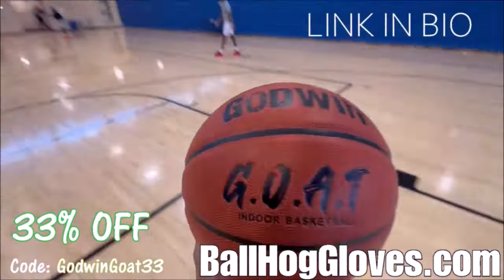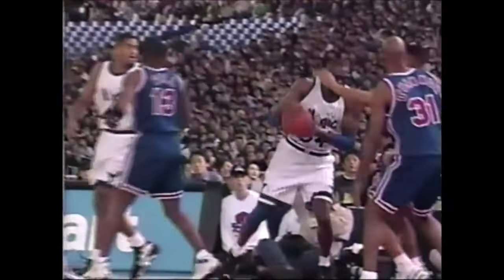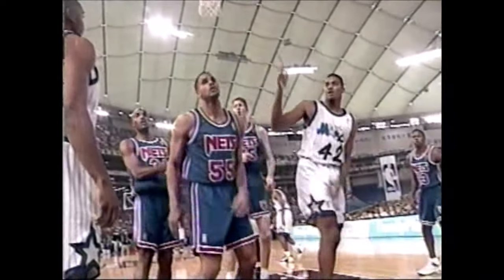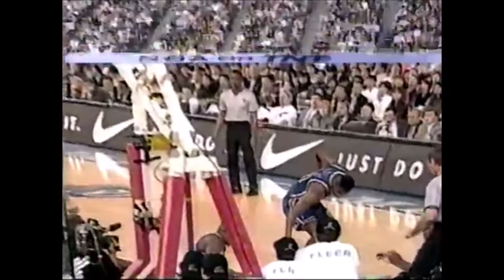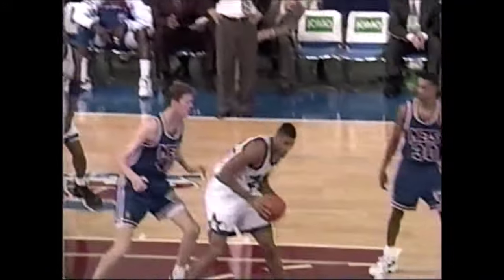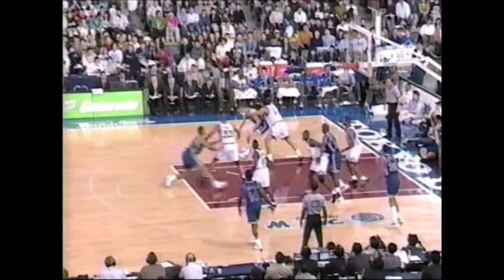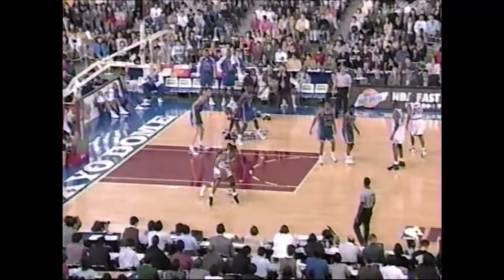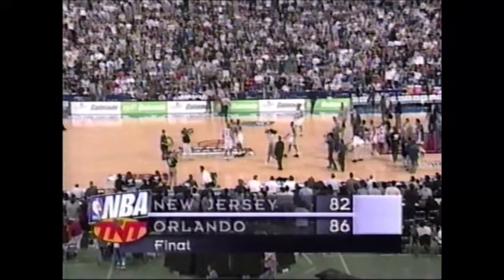Shawn Bradley 6 pts 10 rebs 10 blks vs Magic 96/97 season